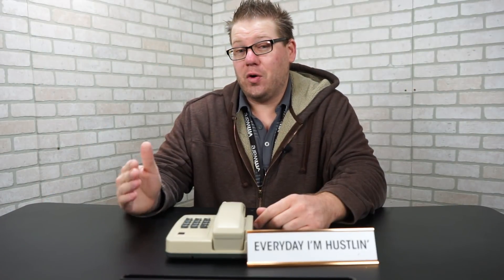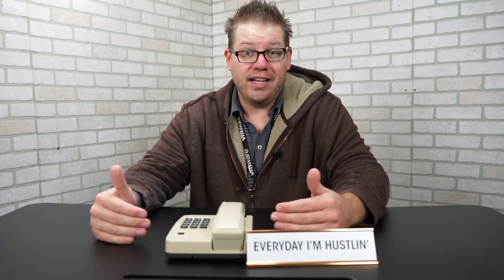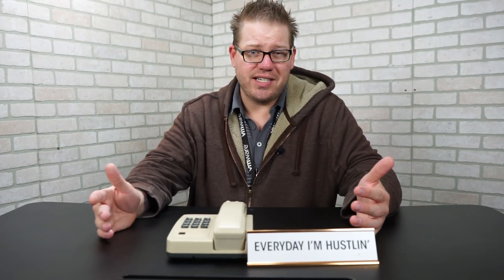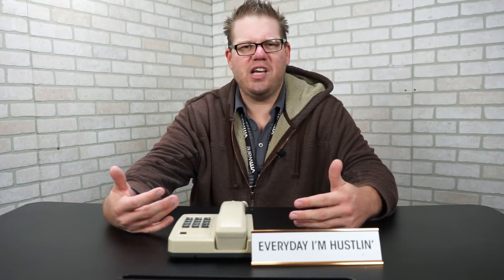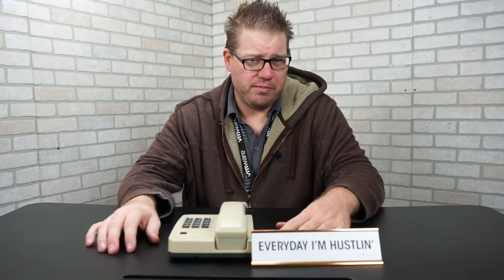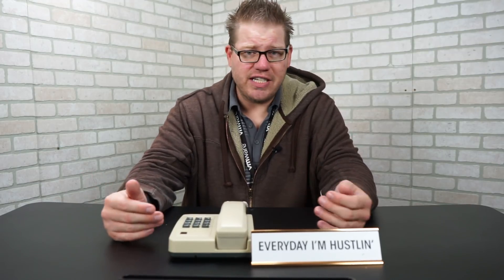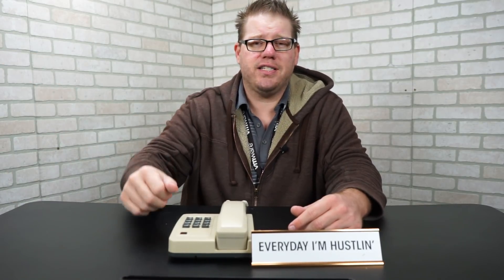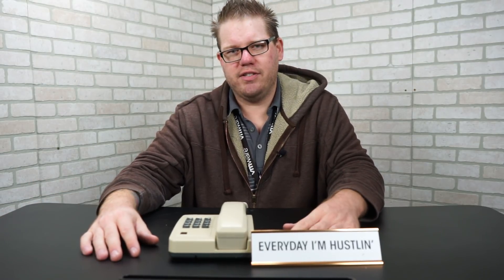Help Desk Training Episode 2 - Ask End-Users the RIGHT Questions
Do you know what the right questions to ask the end-users are when you are on the help desk?

 In this video I go over 3 of the questions that are very important to getting issues resolved and things flowing from a help desk perspective by asking the end users some questions that will help you!